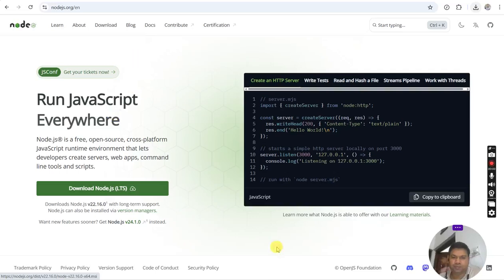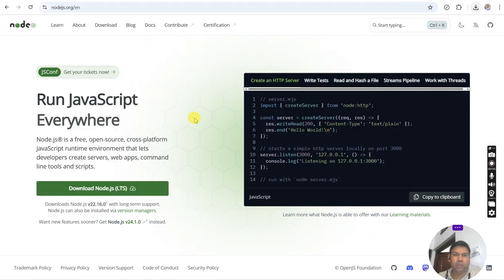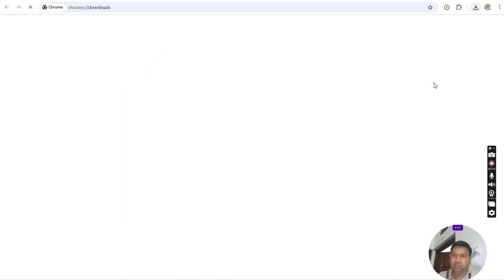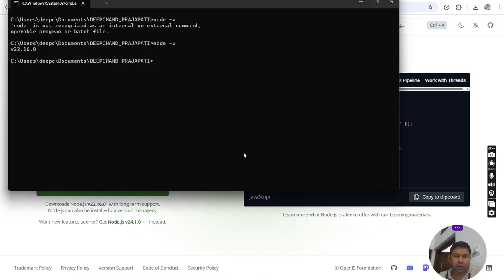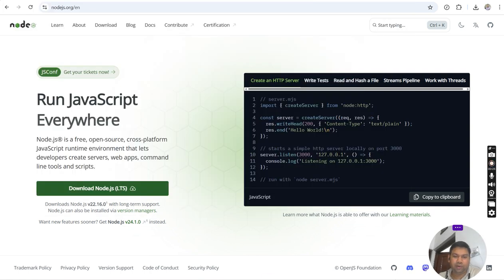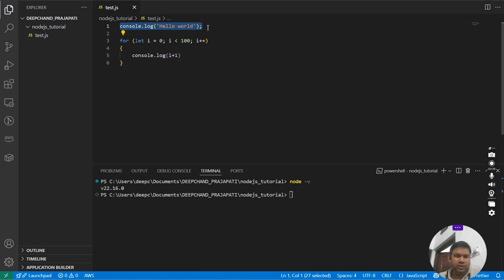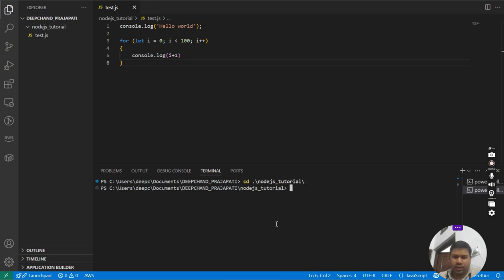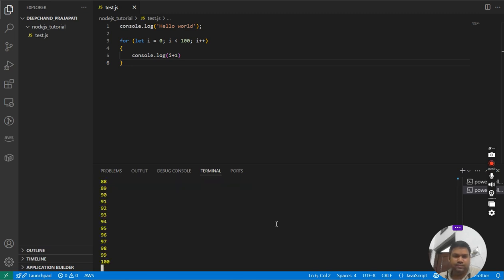Node js setup and hello world program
Nodejs setup on windows